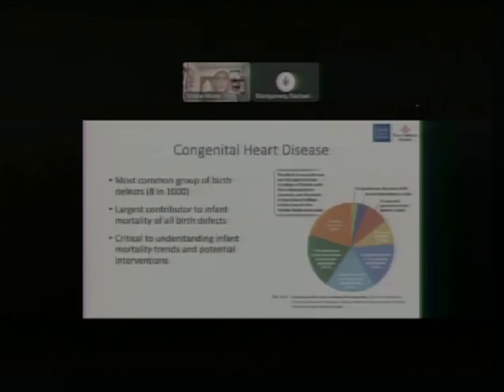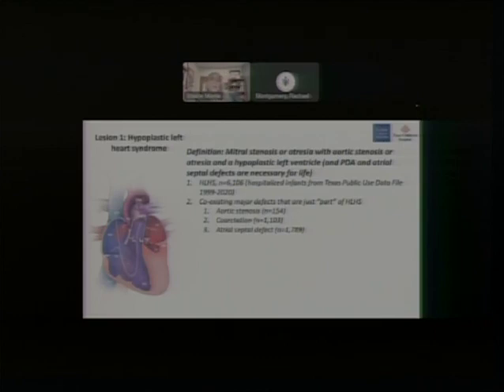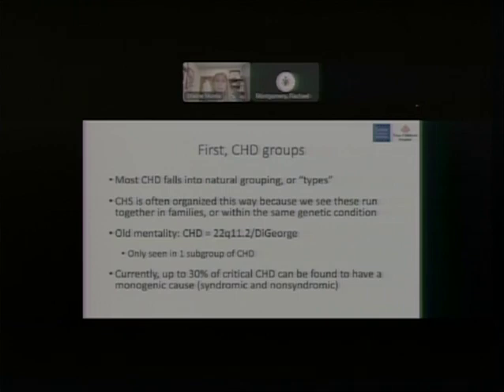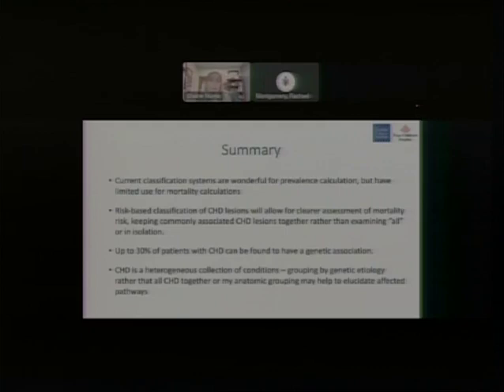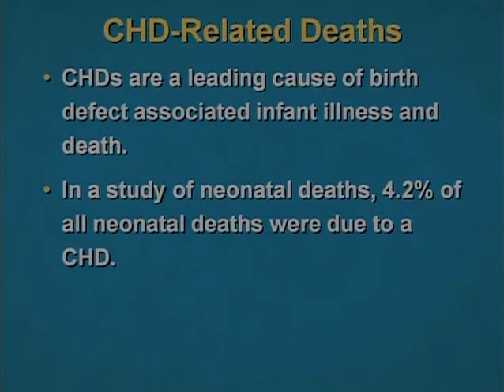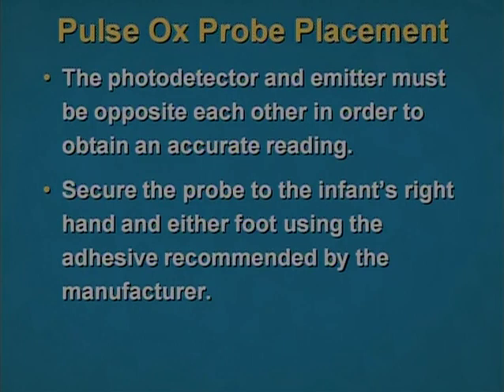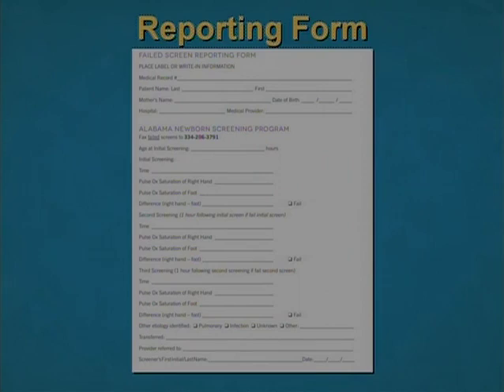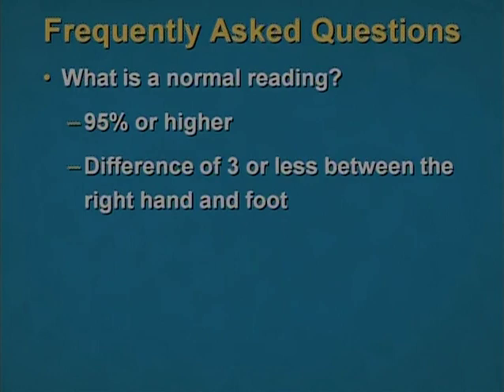Congenital Heart Defects - An Overview of the Most Common Birth Defect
Broadcast Live January 8, 2024